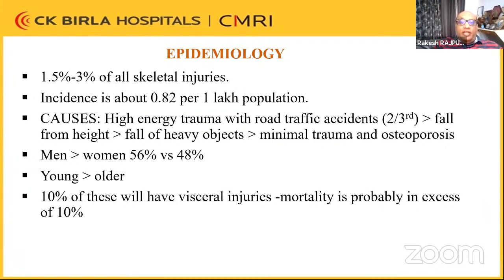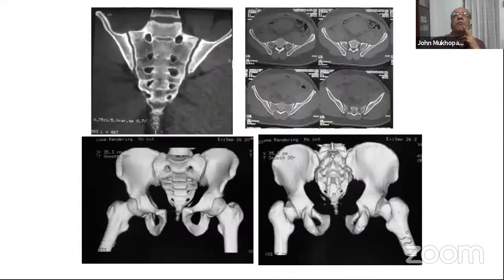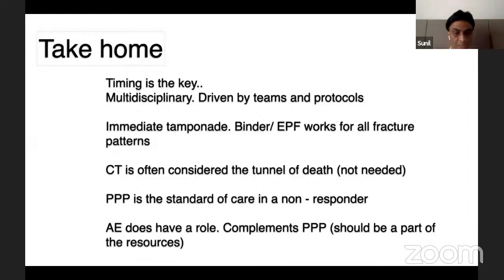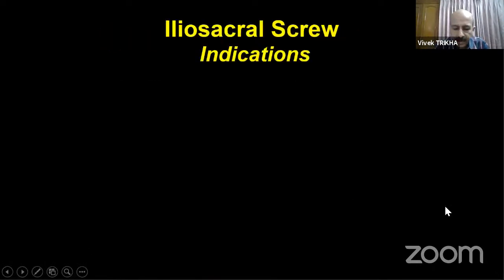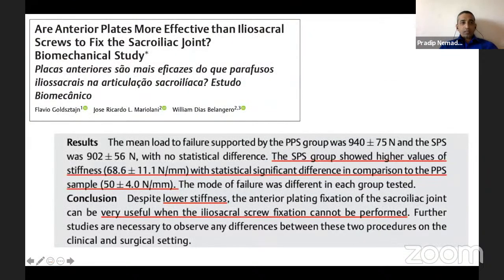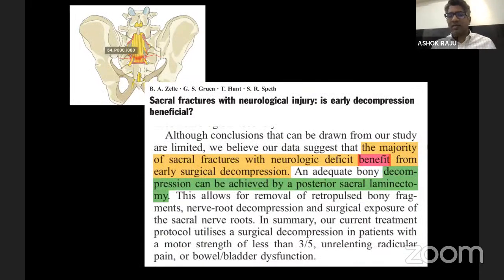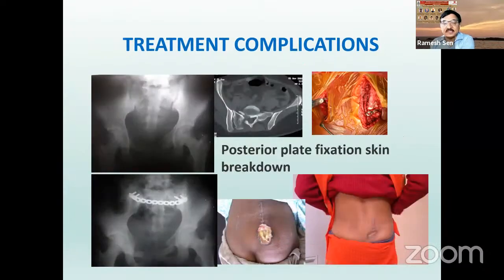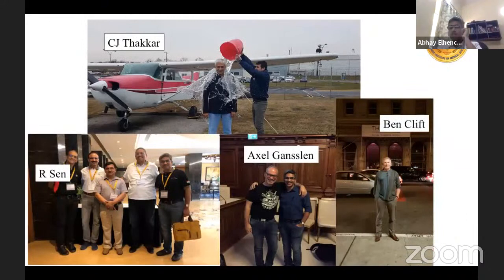IOA Pelviacetabular Committee & AOPAS Webinar: Pelvic Fractures - What every Orthopod Must Know